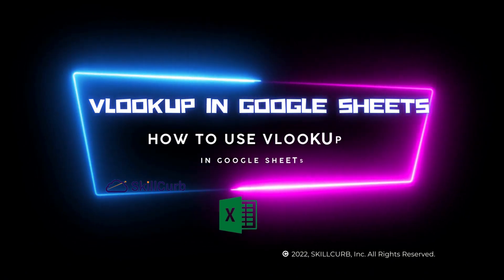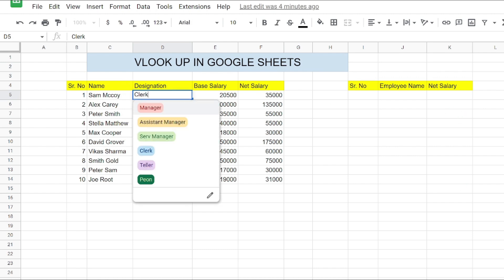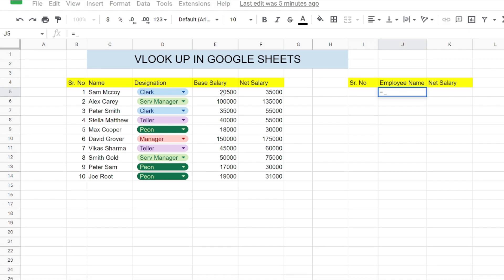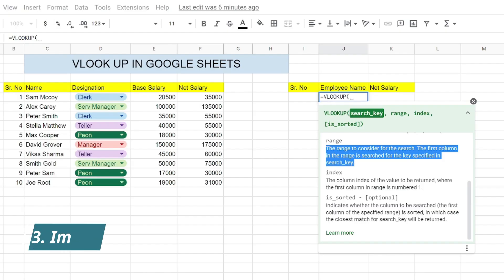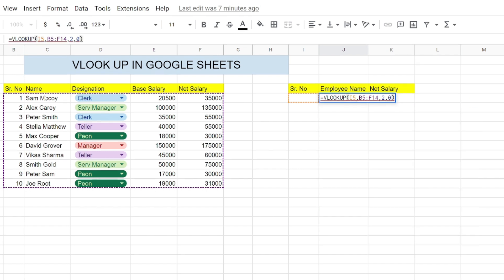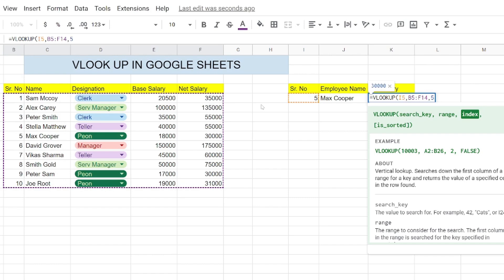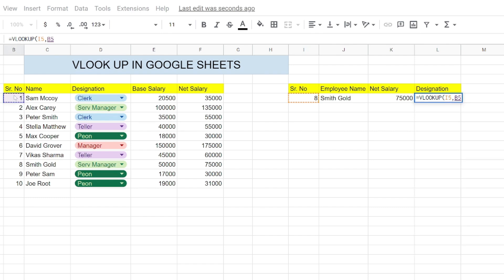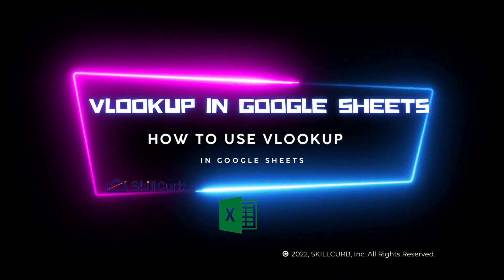VLOOKUP In Google Sheets for Data Analysis - Beginners Tutorials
In this lab we will show you how to create vlookups in google sheets in easy steps within 5 mins.